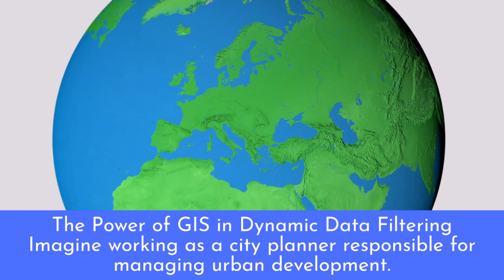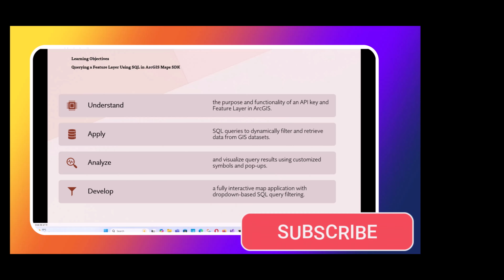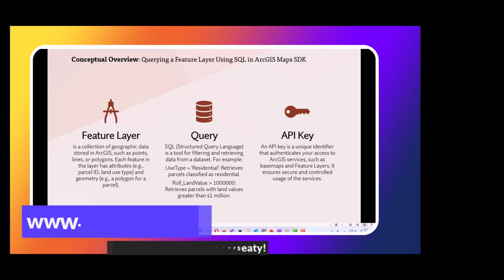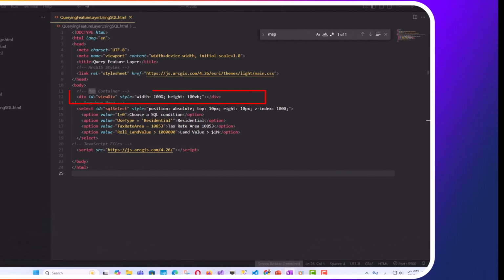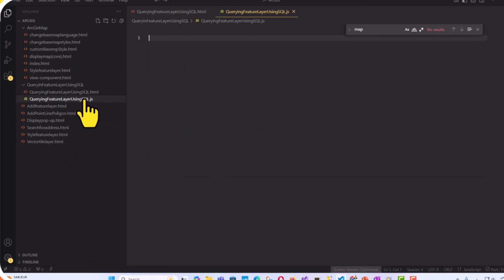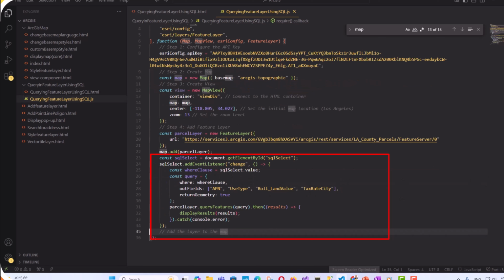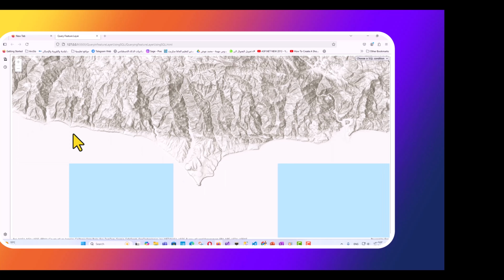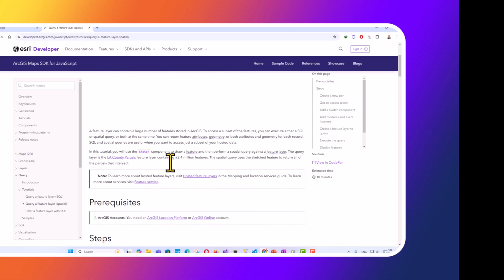Master Spatial Queries in ArcGIS Maps SDK: Query Feature Layers Like a Pro! 🚀 - دروس ومشاريع برمجية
وصف الفيديو:
"Learn how to perform spatial queries in ArcGIS Maps SDK to efficiently query feature layers. 🌍 Perfect for GIS developers and mapping enthusiasts! Master advanced GIS techniques with step-by-step guidance and real-world examples. 🚀 Watch now and level up your GIS skills! 🔥"

1. 🎓 Discover new skills on my own website which brings together all my courses, my courses website!
📚 Web courses
2. 💻 Learn wherever you are, anytime, and get accredited certificates.

1. 🎓 اكتشف مهارات جديدة في موقعي الخاص والذي يجمع كل الدورات الخاصة بي  موقع كورساتي!
2. 💻 تعلم أينما كنت، في أي وقت، واحصل على شهادات معتمدة.

2. دورة برمجة نظم المعلومات الجغرافية باستخدام JavaScript ومنصة ESRI

ASP.NET tutorials
Learn database management
Java programming
Web application development
Front-end development
Back-end development
Computer programming
Freelance programming
Web design tutorials
Educational platform
Learn React
Full-stack development
Web technologies
Learn Angular
Learn Vue.js
Learn Node.js
Master HTML
JavaScript basics
Learn coding online
Learn TypeScript
Learn modern web design
Programming tutorials